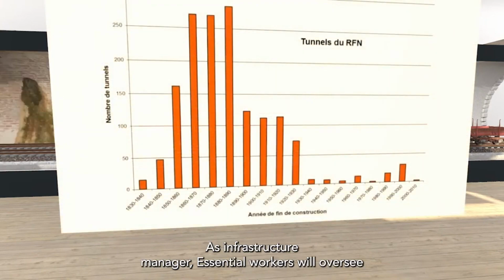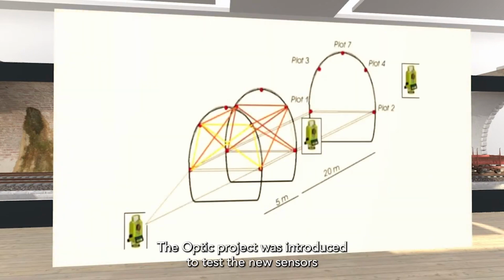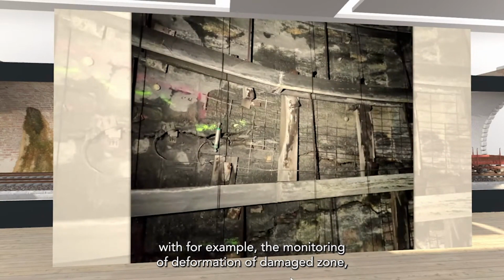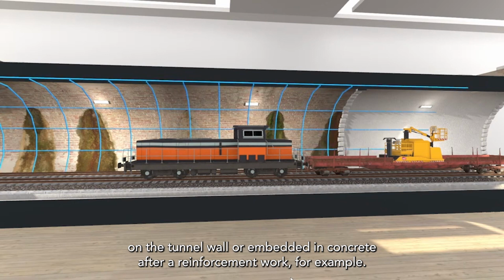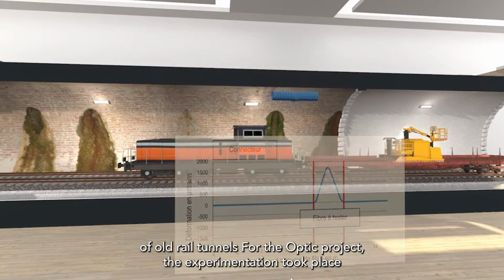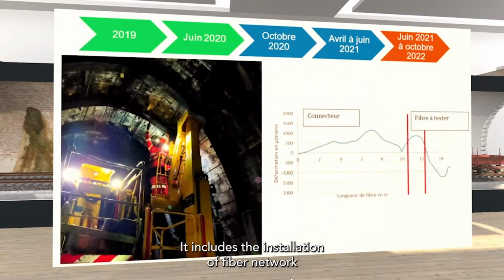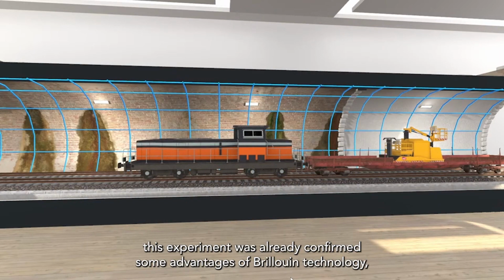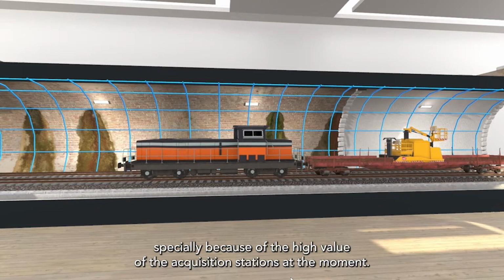SNCF-R Tunnel structural monitoring using fibre optics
Improved tunnel monitoring techniques has been tested using new sensors such as fibre optics with distributed sensors. The technology was demonstrated in relevant environment and prototype for visualisation of results was demonstrated.